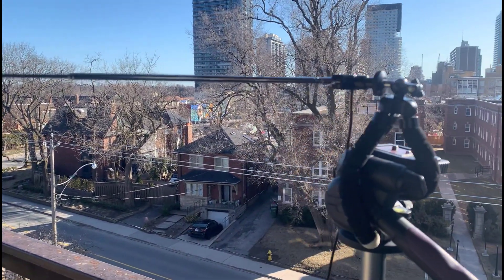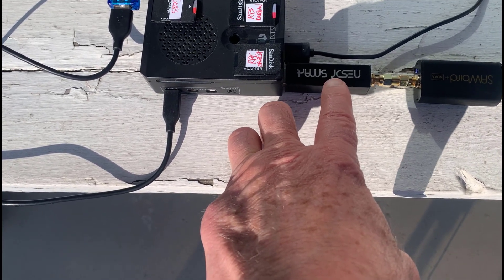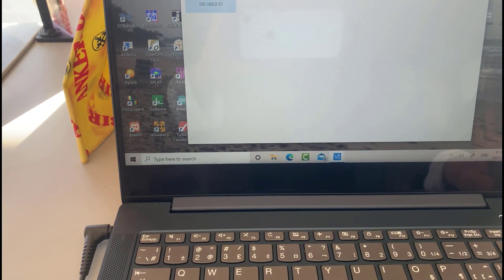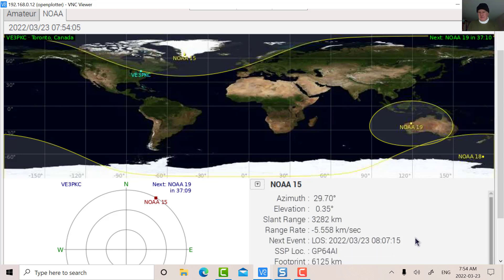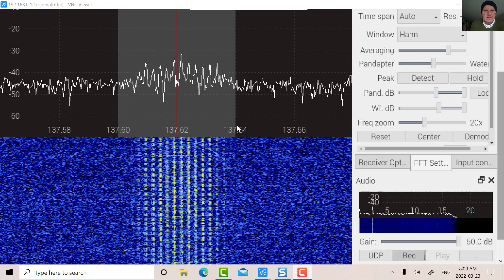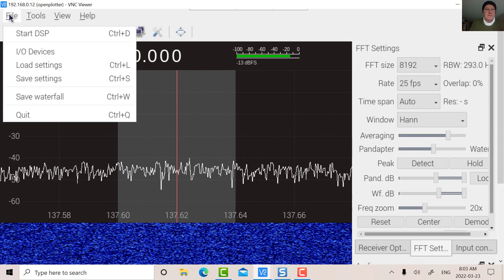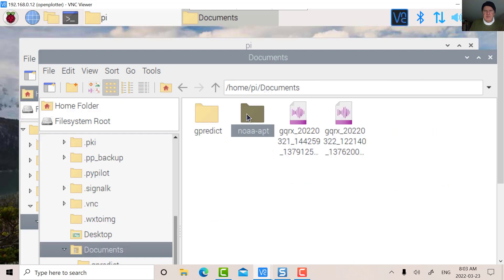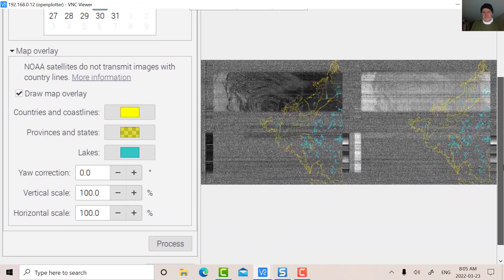RTL-SDR for NOAA Satellite Weather on RaspberryPi4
Recently I started to experiment receiving satellite weather from NOAA15/18/19. I decided to see if I could do the same thing with the Raspberry Pi4, since this would add yet another functionality to a compact and efficient platform. Software used: OpenPlotter_Headless/Gpredict/Gqrx/noaa-apt.